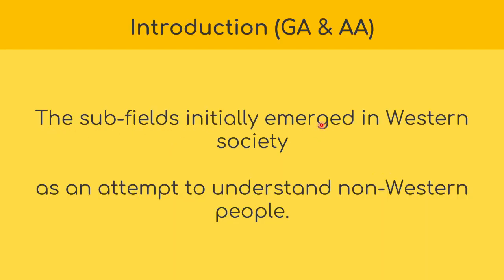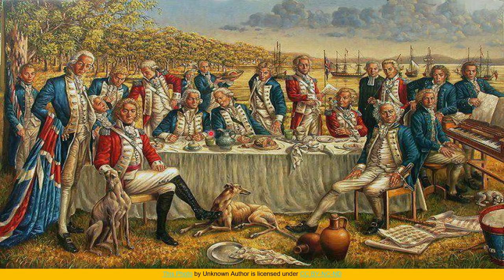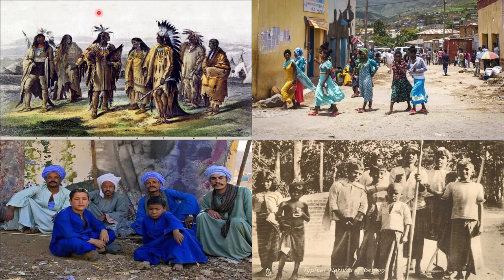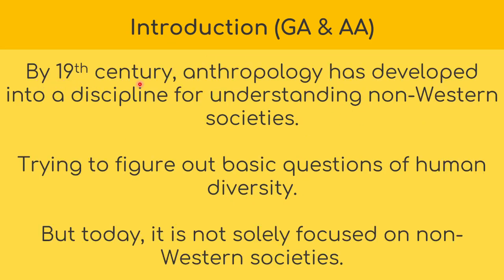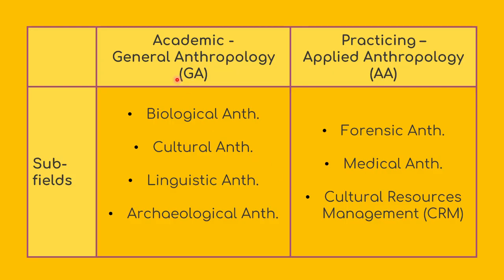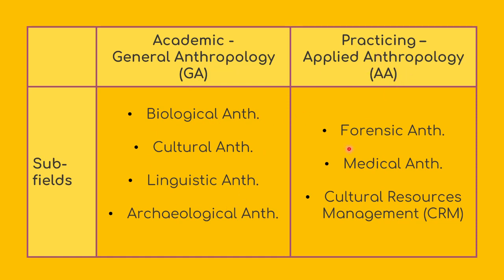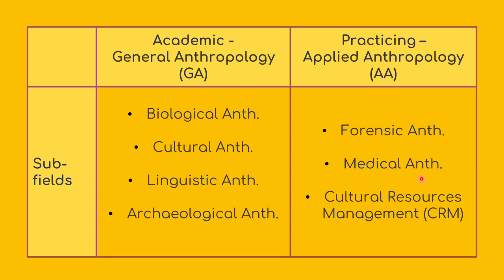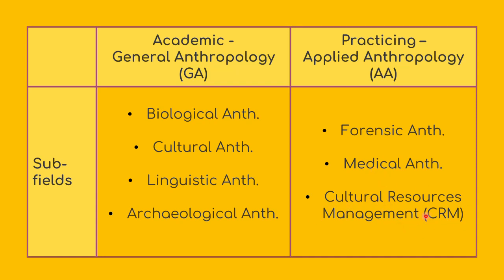02.02 General Anth. & Applied Anth.